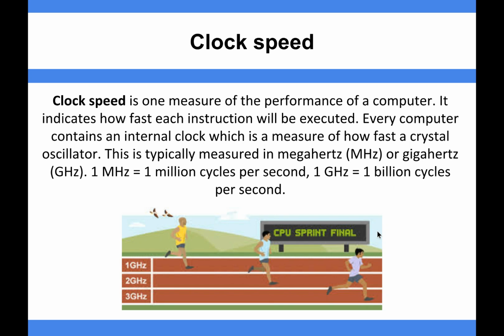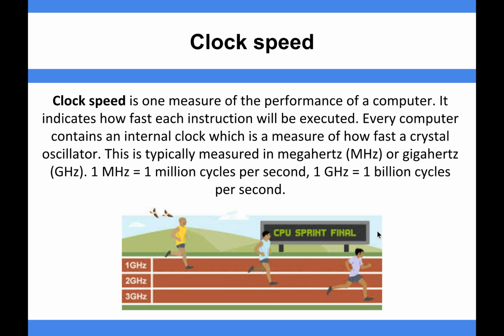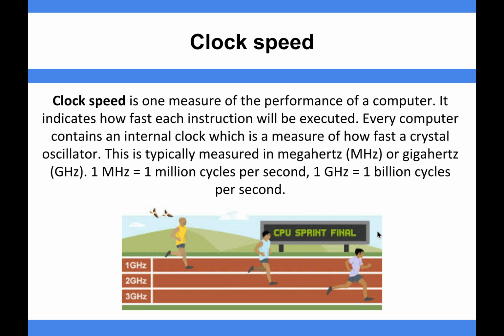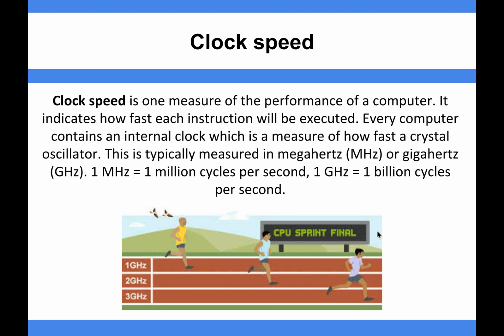Computer Architecture - Clock speed